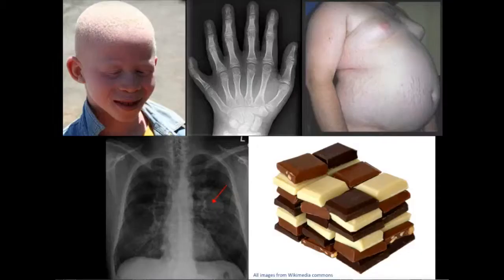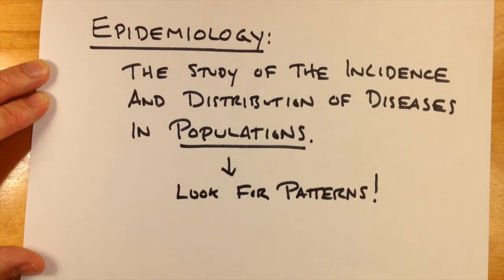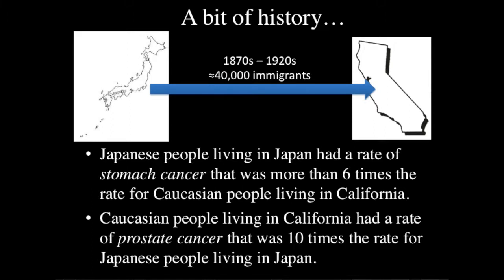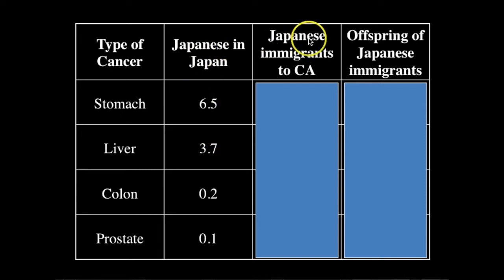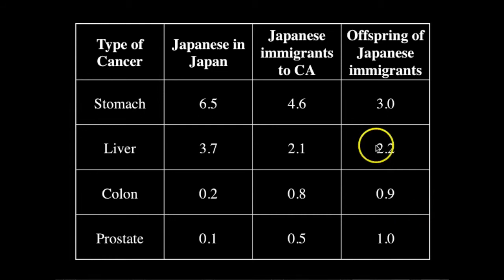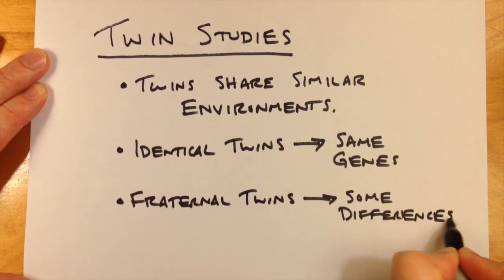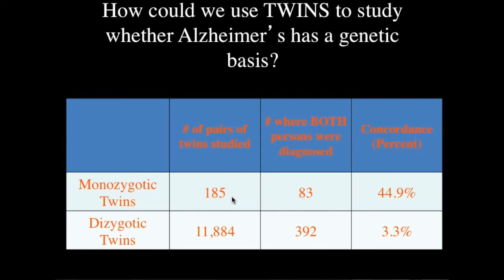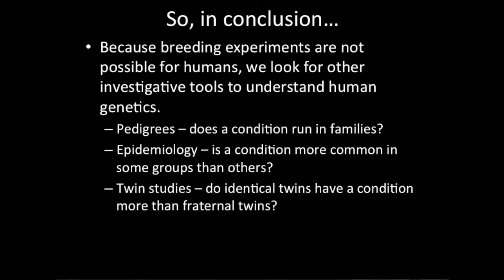How To Tell If A Human Trait Is Genetic? Part 2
Targeted toward AP Biology, this lecture explains the use of epidemiology and twin studies as techniques for exploring human genetic traits.  It focuses on two published case studies to describe the value of these analytical techniques.